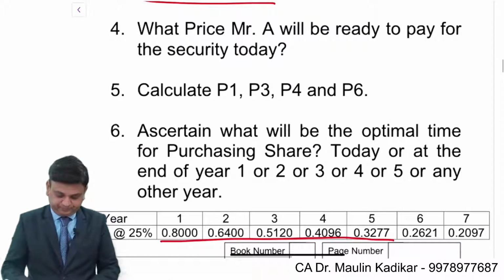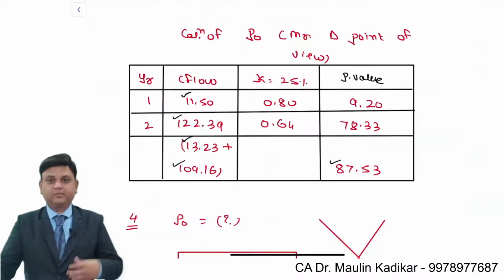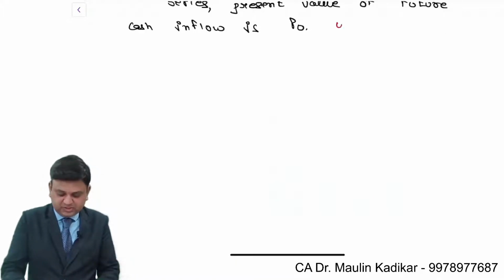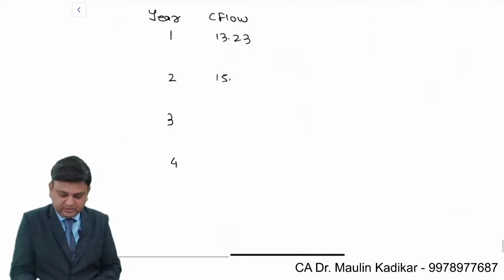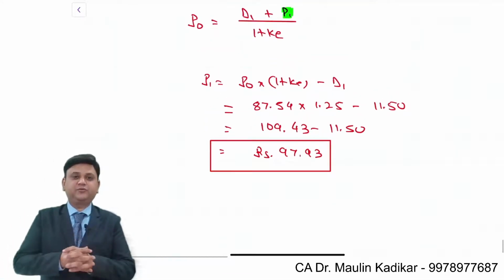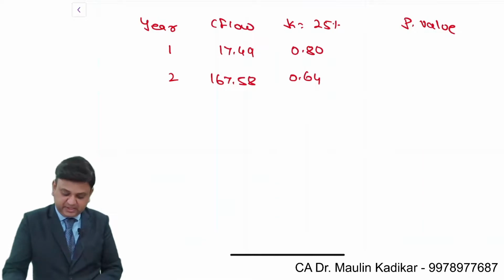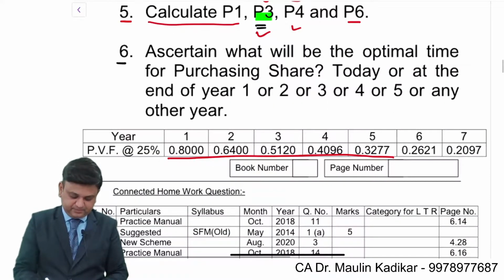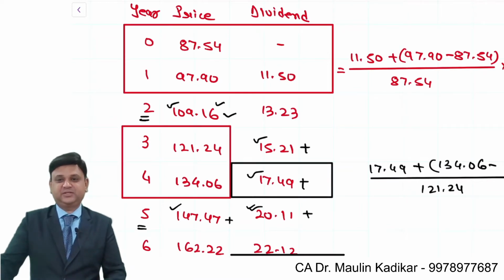Security Analysis And Security Valuation Concepts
X ltd. has just paid Dividend of ` 10 per share, expected growth rate is 15% for next 5 years, after wards it is likely to grow @ 10% for perpetuity. Investor’s Required rate of Return is 25 %.

Calculate

1. Suppose, Mr. F is purchasing share today and is going to sale the same after 5 years, calculate the price that he is ready to pay for security today.

2. If Mr. B is purchasing share today and he is going to sale the same at the end of 7 years to Mr. C. What price Mr. B will be ready to pay for the security today?

3. If Mr. D is purchasing share today and he is going to sale after 2 years to Mr. E calculate price that Mr. D will be ready to pay for the security today?

4. What Price Mr. A will be ready to pay for the security today?

5. Calculate P1, P3, P4 and P6.

6. Ascertain what will be the optimal time for Purchasing Share? Today or at the end of year 1 or 2 or 3 or 4 or 5 or any other year.

Year 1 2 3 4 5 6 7
P.V.F. @ 25% 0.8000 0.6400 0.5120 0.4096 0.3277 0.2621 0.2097